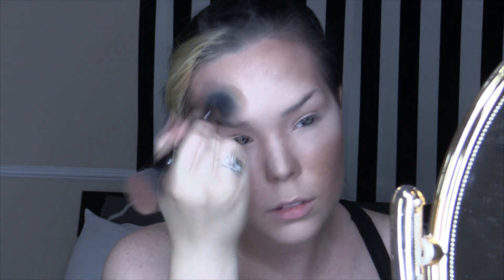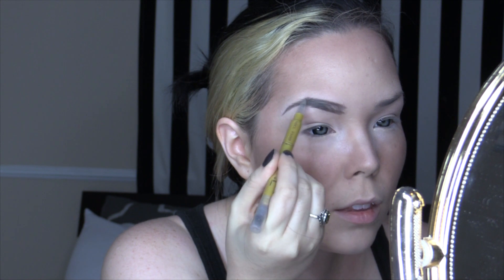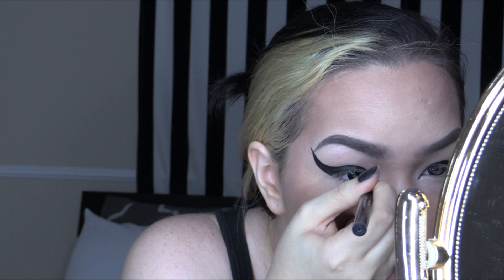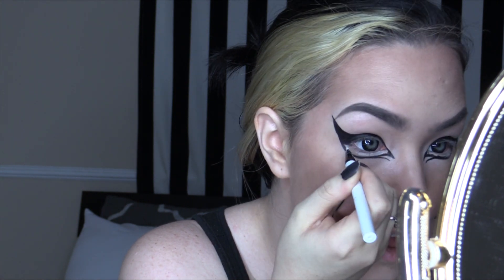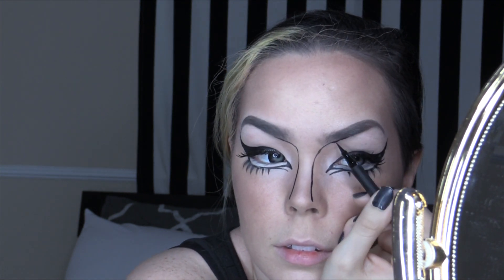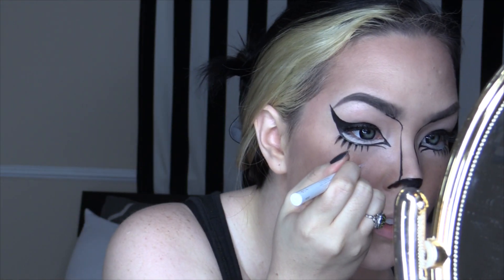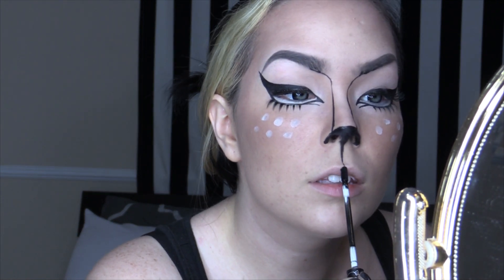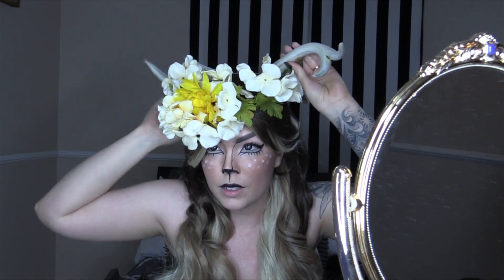Fawn Makeup tutorial - Halloween Costume Idea!!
MORTEM3R
USA